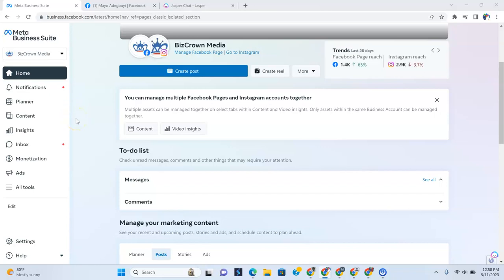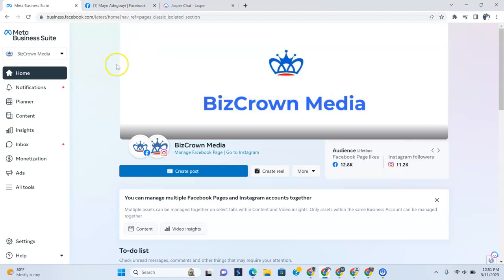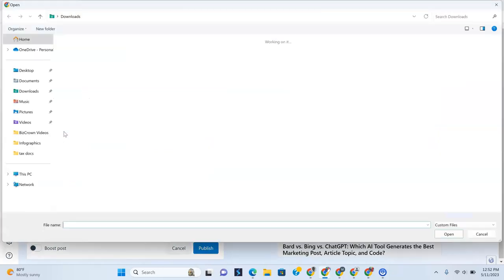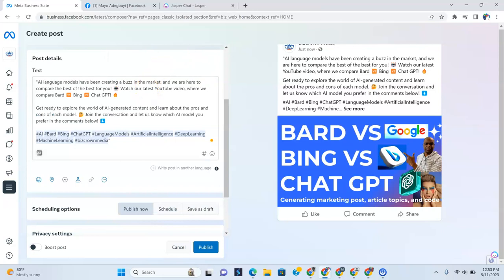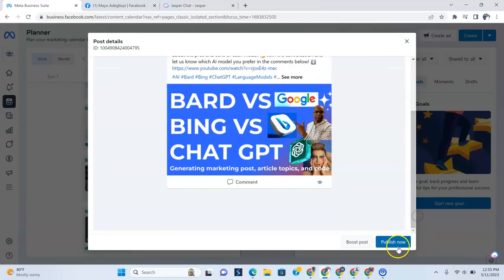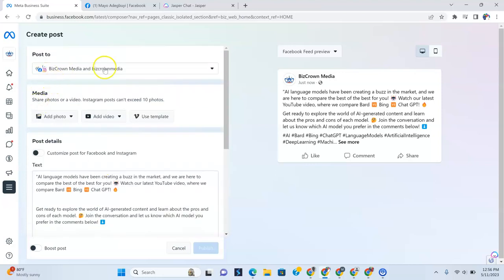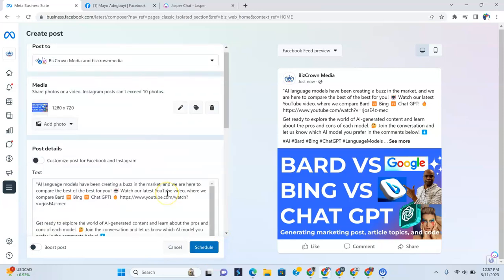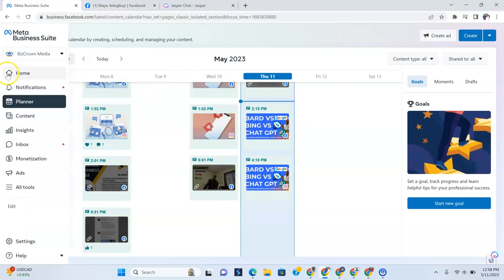How to Schedule Facebook Post and Instagram Post at the SAME TIME in Meta Business Suite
Watch the Meta Business Suite Tutorial on How to Schedule Facebook Post and Instagram Post at the SAME TIME in Meta Business Suite!

Are you struggling to manage your social media posts for your business? Do you want to learn the best way to use Meta Business Suite to schedule Facebook and Instagram posts at the same time? This tutorial will show you the quickest and easiest way to schedule both of your posts so that you can focus on other stuff while you save time. Learn how this helpful video!